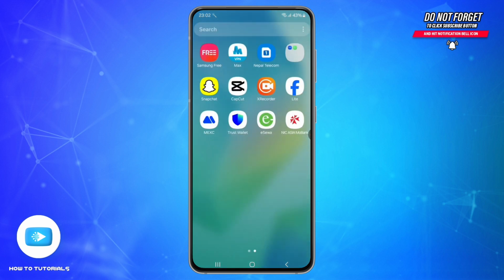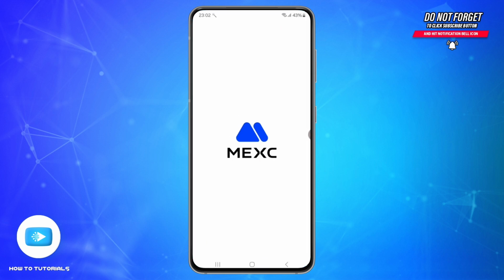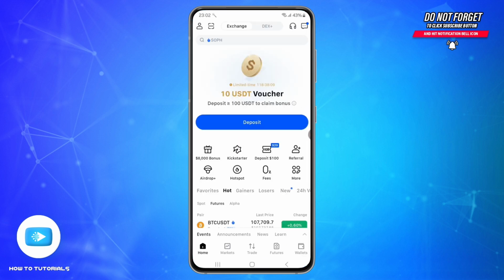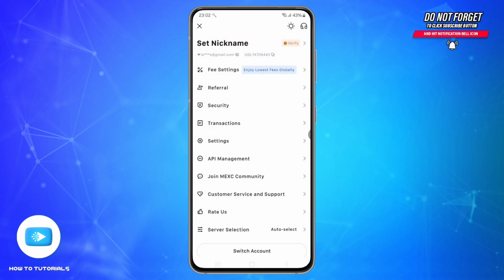How To Find MEXC UID 2025 | Locate Your User ID On MEXC Mobile App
"How To Find MEXC UID 2025 | Locate Your User ID On MEXC Mobile App" - A Video Guide by How To Tutorials.

To find your MEXC UID, open the MEXC mobile app and log in to your account. Tap on the profile icon or your avatar in the top-left or top-right corner of the homepage. On the profile page, your UID (User ID) will be displayed clearly under your account name or email. This UID is important for account verification, referrals, and customer support.